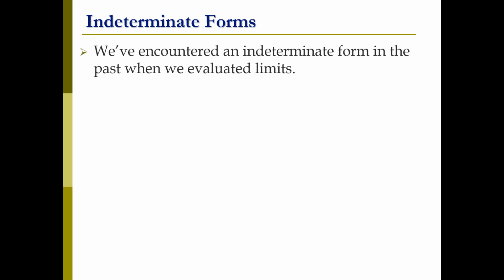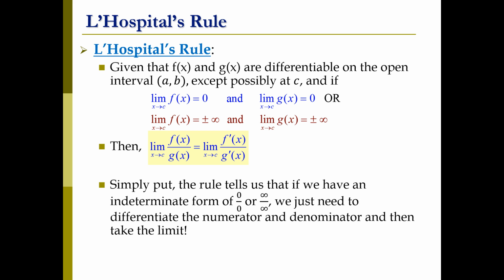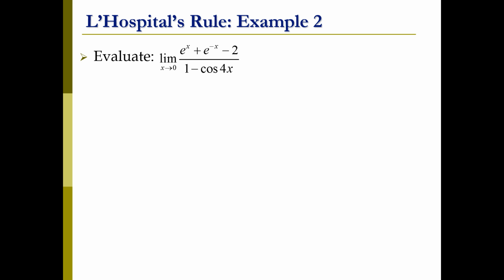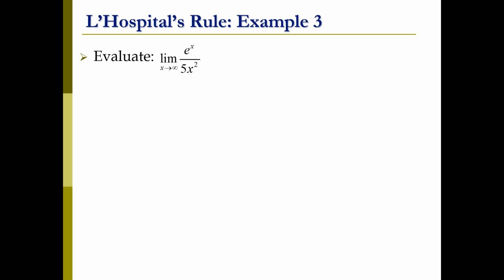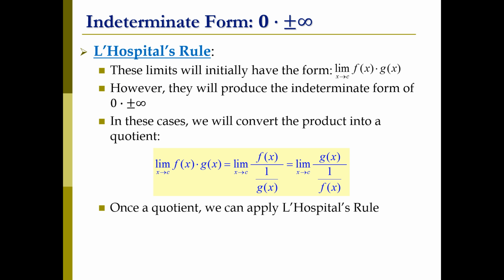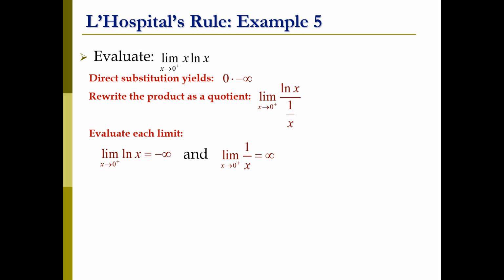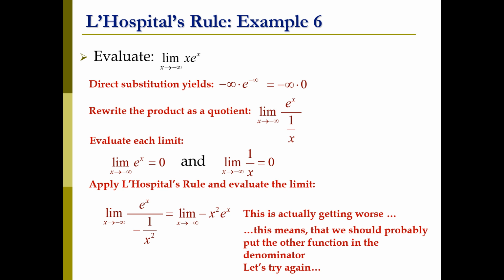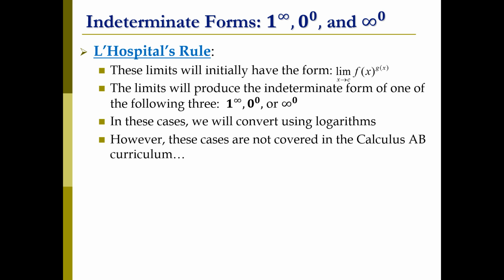AB 511 Indeterminate Forms